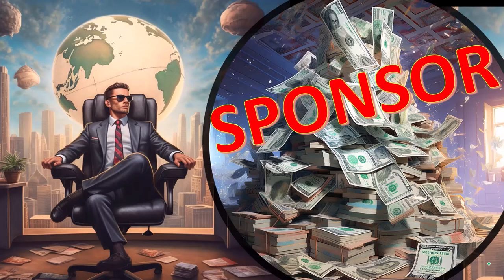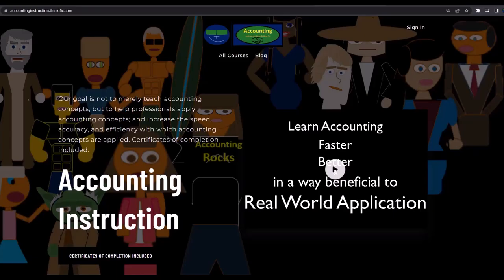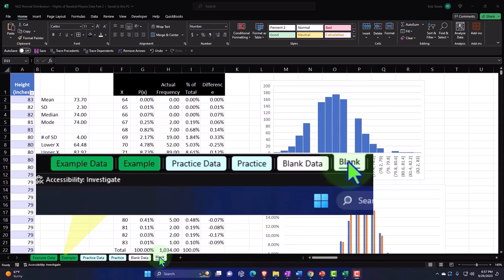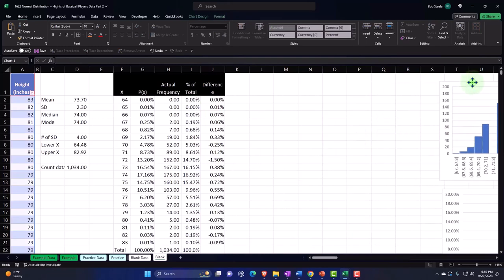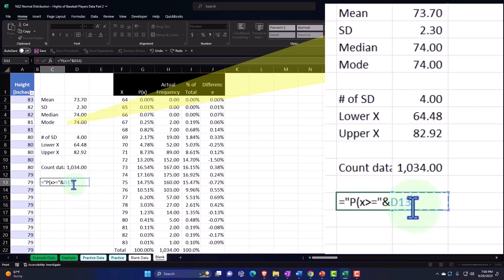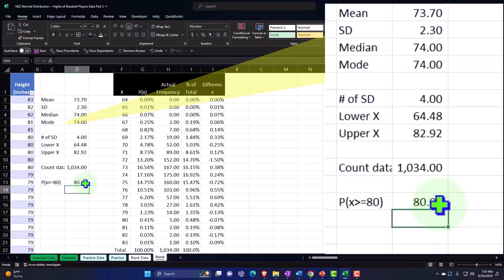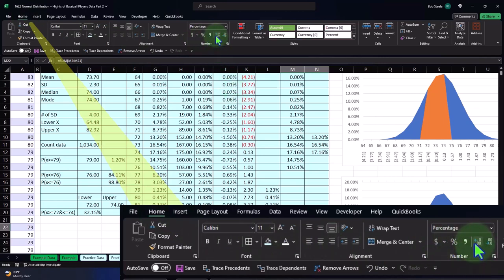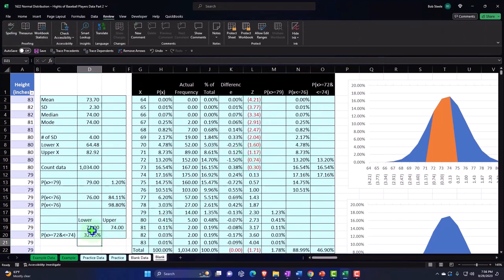Normal Distribution – Hight's of Baseball Players Data Part 2 1622 Statistics & Excel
Normal Distribution – Hight's of Baseball Players Data Part 2
Statistics & Excel
🌟 Welcome to our deep-dive tutorial on statistics and Excel! 📊 In today's video, we uncover the intricacies of normal distribution using baseball players' heights as a data example. Whether you're a student, a professional, or just a curious mind, this guide will enhance your understanding of statistical analysis in Excel. ⚾️💻

About This Video:
Unlock the secrets of Excel and statistical analysis with our comprehensive guide. Learn how to manipulate and interpret data related to baseball players' heights, from sorting information to plotting bell curves. 📈🧢

Why Watch?

Gain practical skills in Excel that can be applied to any dataset. 🛠️
Understand the importance of mean, median, mode, and how they relate to normal distribution. 🔍
Discover how to visualize data effectively, making complex statistical concepts accessible and engaging. 🎨
What You'll Learn:

How to format cells and create tables in Excel for statistical analysis.
The method to calculate and interpret standard deviation and variance.
Techniques to plot and understand the bell curve in relation to your data. 📉🔔
Special Features:

Detailed walkthroughs of Excel functions like NORM.DIST.
Comparison of data visualization through histograms and area graphs.
Interactive examples to practice and hone your skills. 👨‍🏫✅
Get Our 'Accounting Rocks' Merchandise!

Flaunt your love for accounting and Excel with our exclusive merchandise line. Check it out now! 🎽🛍️
🔔 Your journey to becoming a data analysis pro starts here!

Let's turn those numbers into knowledge together! 🚀📚